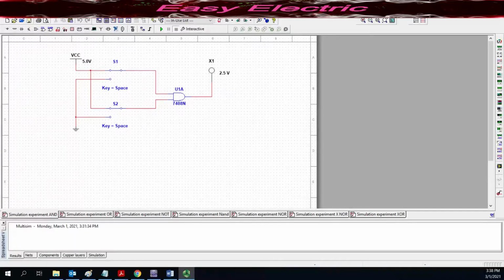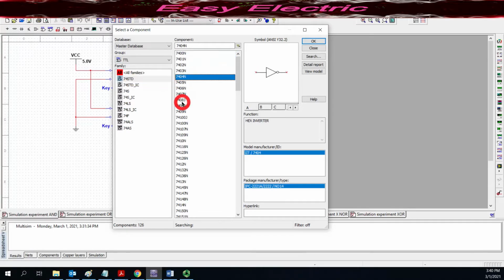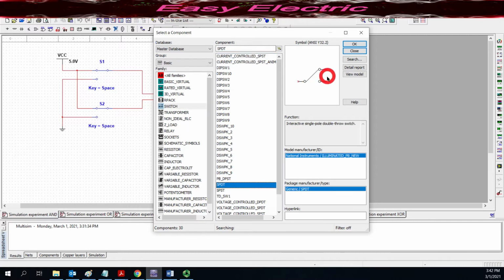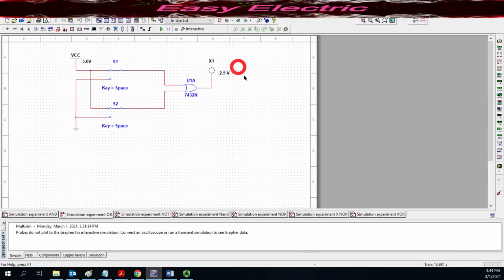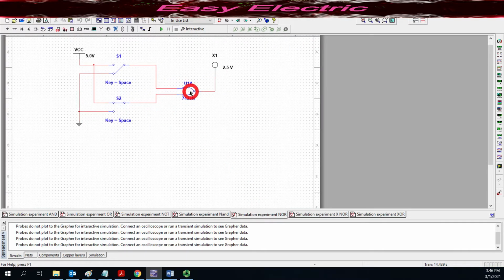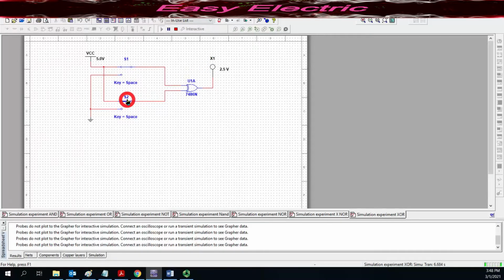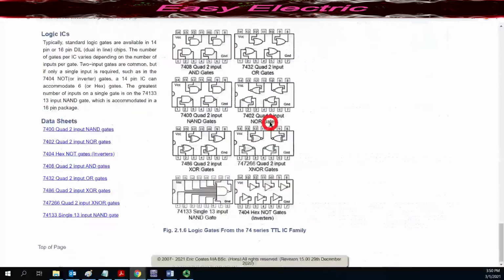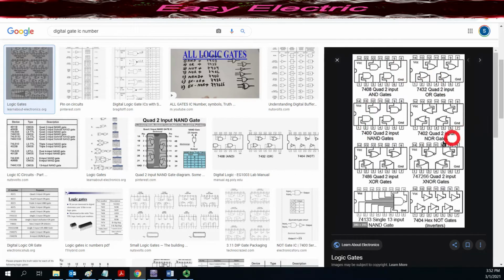Logic Gates Truth Table Verification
Welcome to the Easy Electric channel. In this video, you will learn how to verify the truth table of digital gates in Multisim simulation and TTL  logic circuits